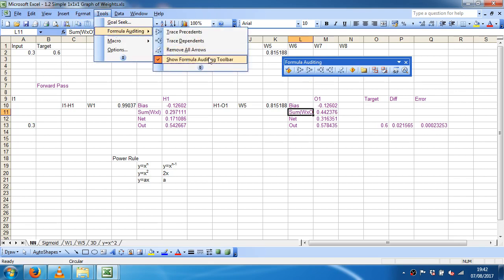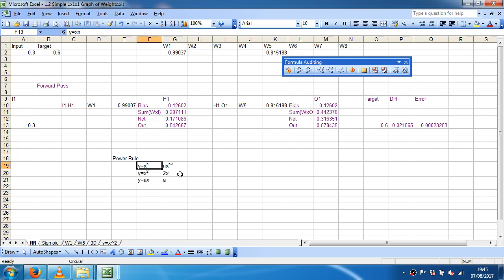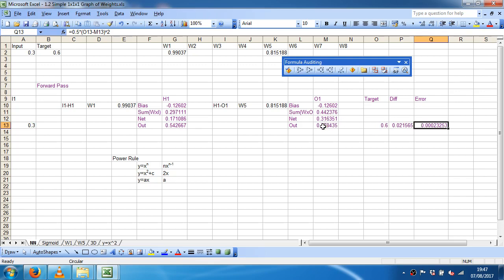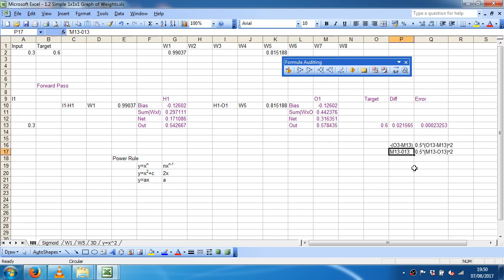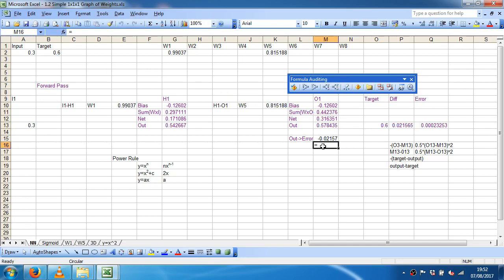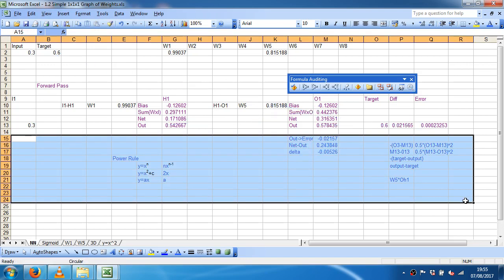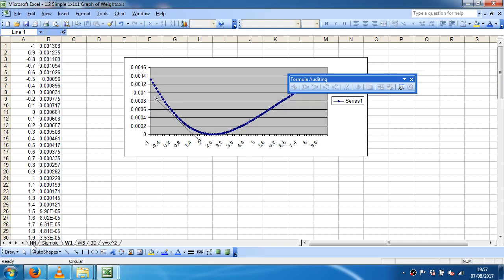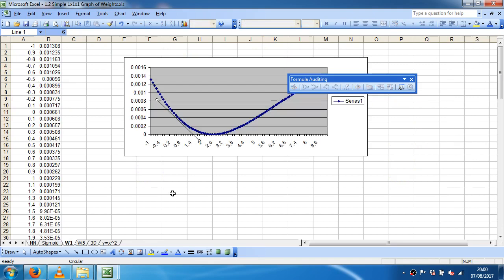1 3 Simple 1x1x1 Back Propagation Output Neuron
Work out the back propogation formulas in Excel to back propogate the Output Neuron